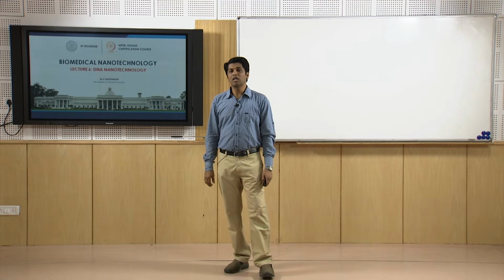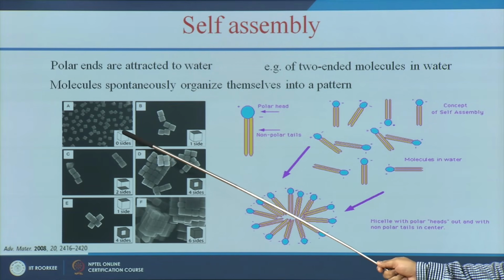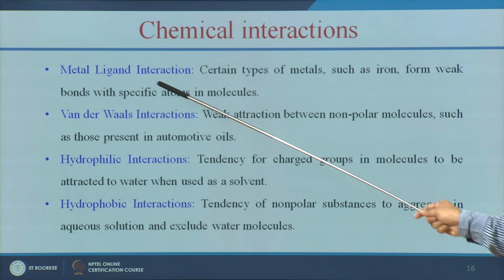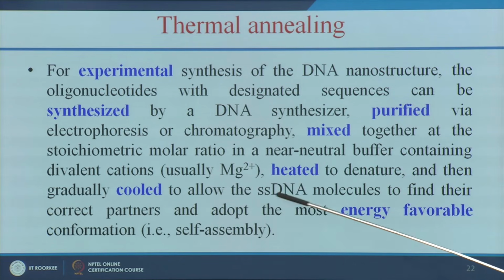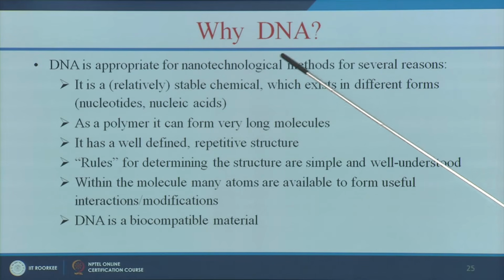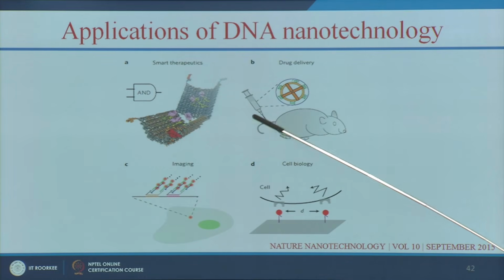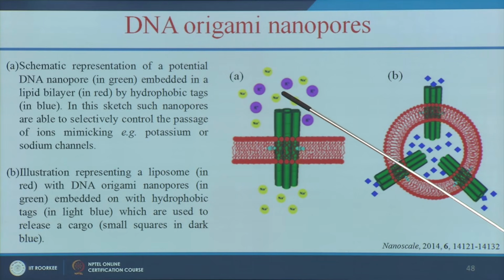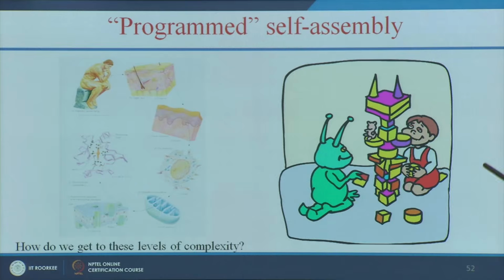DNA Nanotechnology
1. The translated content of this course is available in regional languages.

2. Regional language subtitles available for this course
To watch the subtitles in regional language:
1. Click on the lecture under Course Details.
2. Play the video.
3. Now click on the Settings icon and a list of features will display
4. From that select the option Subtitles/CC.
5. Now select the Language from the available languages to read the subtitle in the regional language.